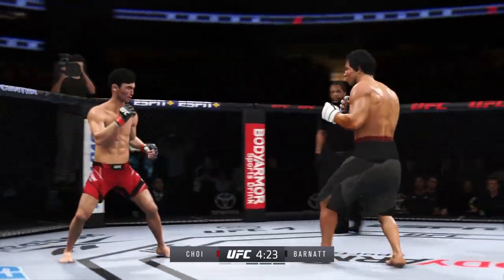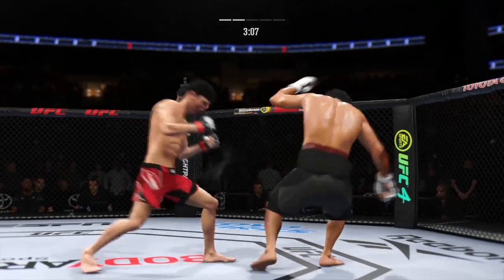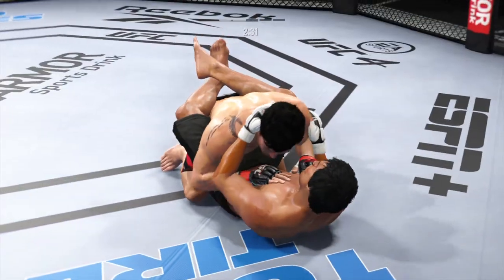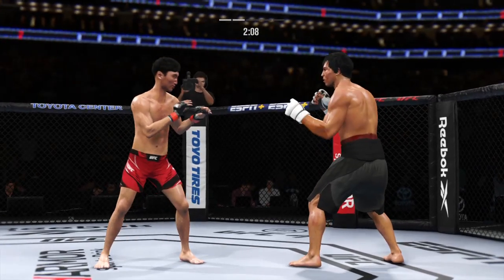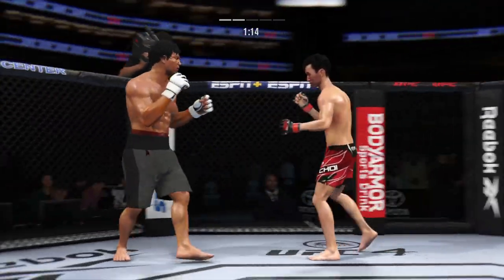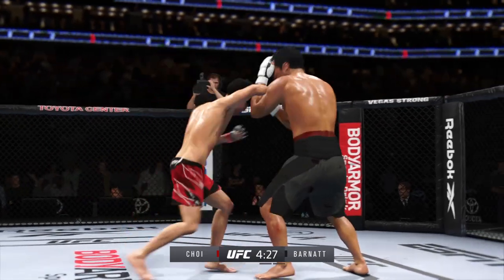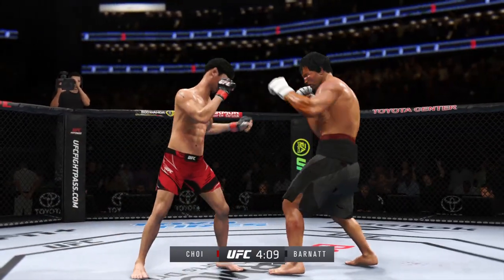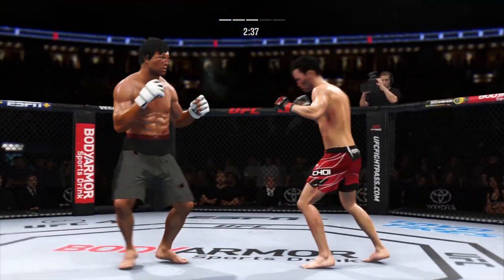UFC최두호--태국 남자는 무에타이가 아시아에서 가장 강력한 무술이라고 말하면서 무에타이로 일본과 중국 챔피언을 이겼습니다! 최두호가 말했습니다: 나는 당신에게 도전하고 싶습니다